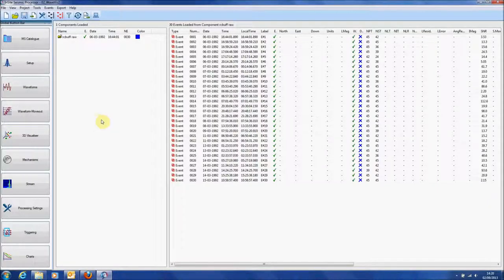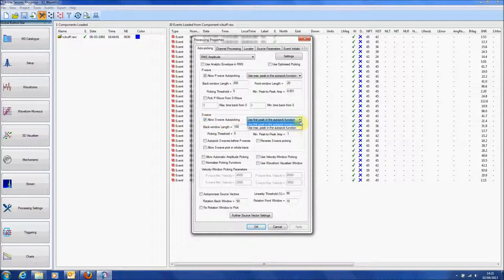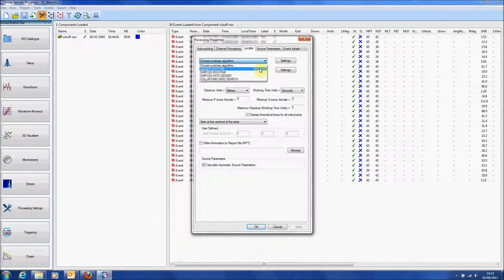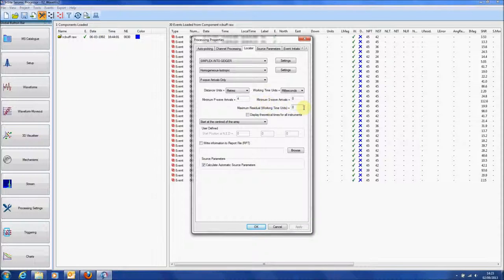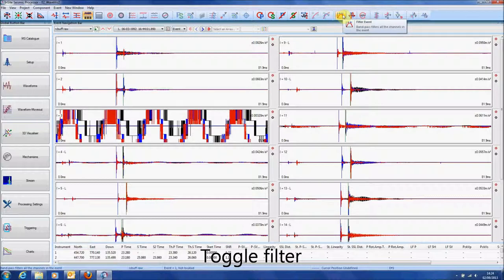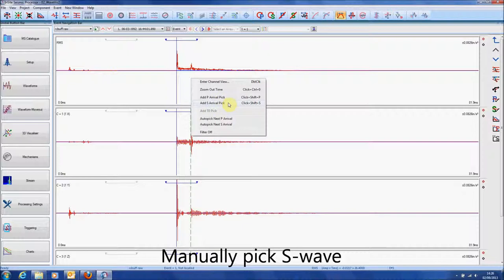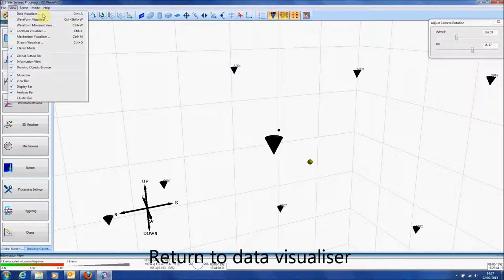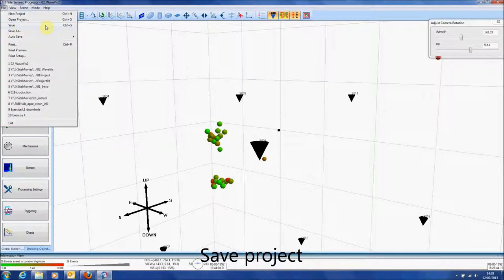InSite Seismic Processor - Waveform Processor Instructional Video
Instructional video of the InSite Waveform Processor which provides visualisation, manual and automatic processing of event waveform data..

InSite is an integrated seismic data acquisition, processing, management and visualisation software for seismological studies ranging in scale from acoustic emissions in the laboratory, through microseismics around underground excavations up to regional-scale earthquakes.